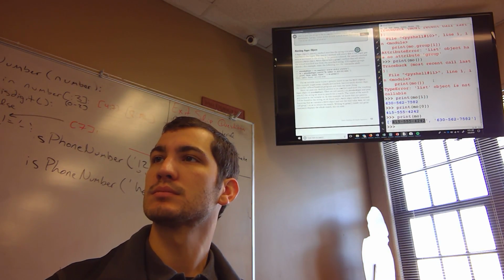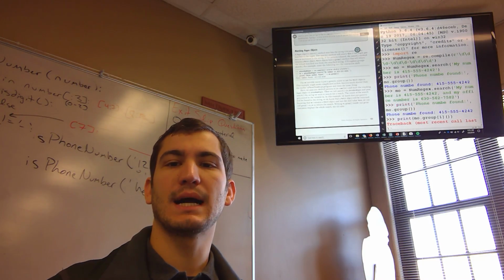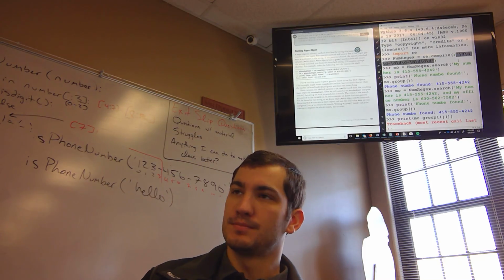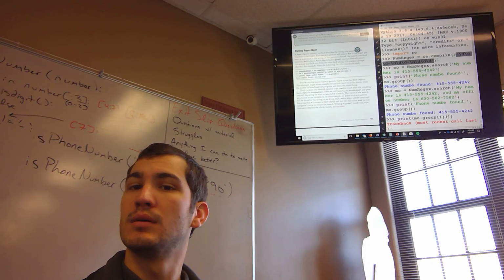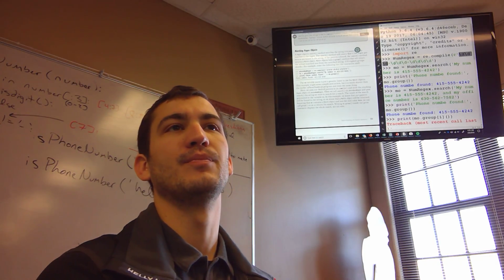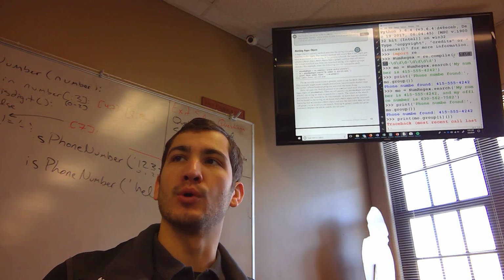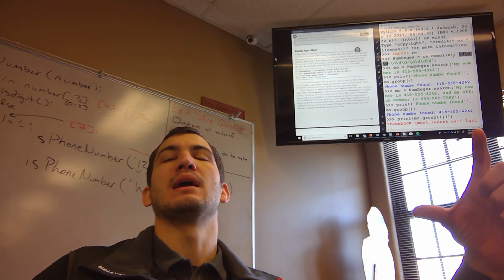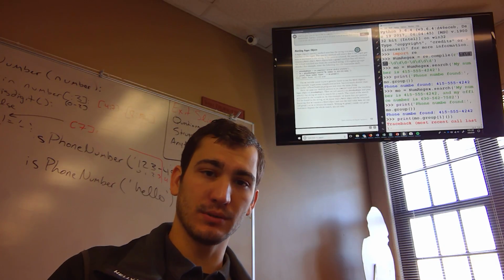Regexes PT 3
Part 3 of the class on regexes.